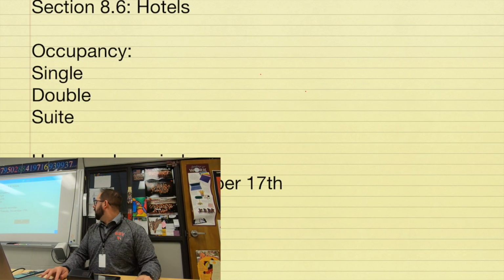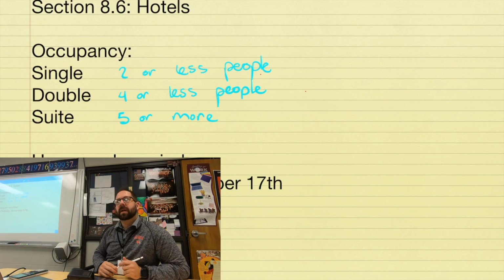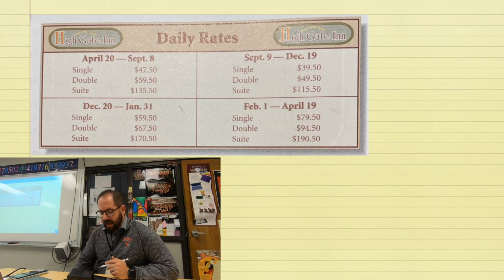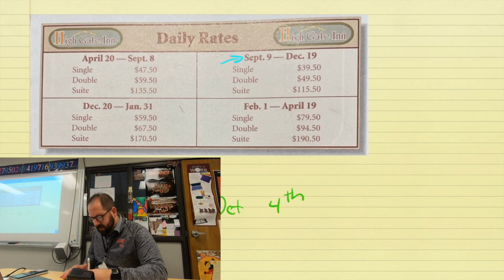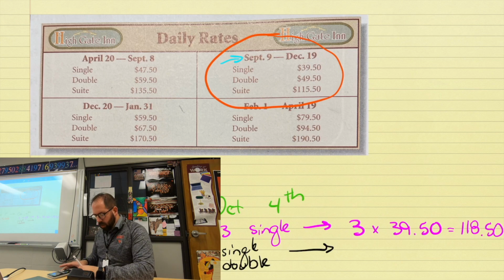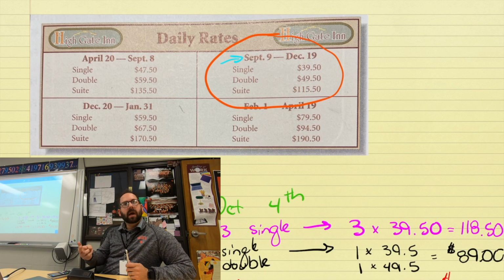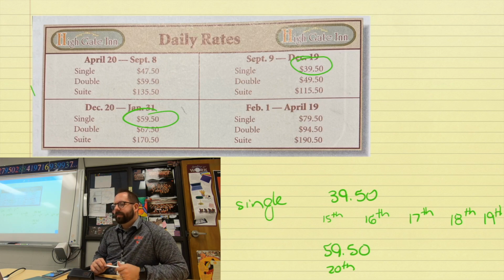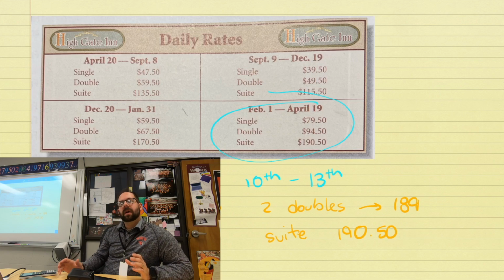Consumer Math: Section 8.7 - Hotels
Section 8.7 - Hotels
-travel sites
-occupancy